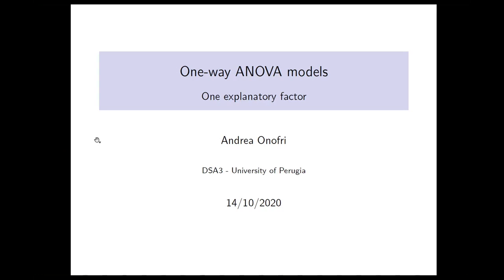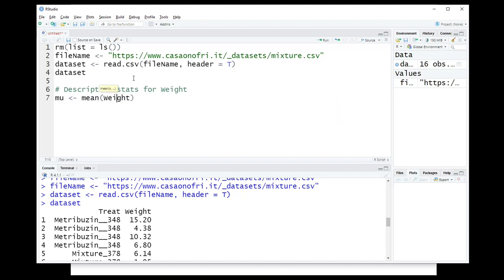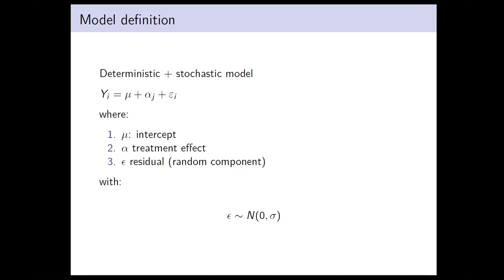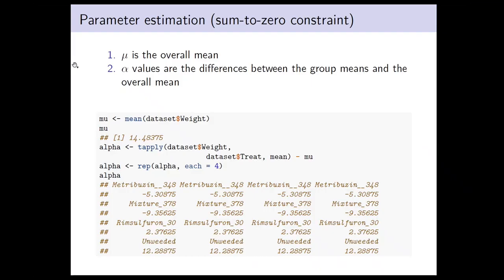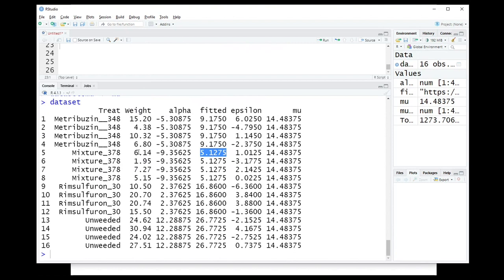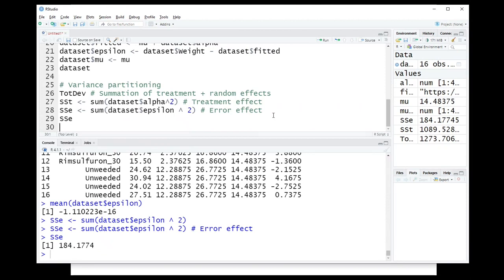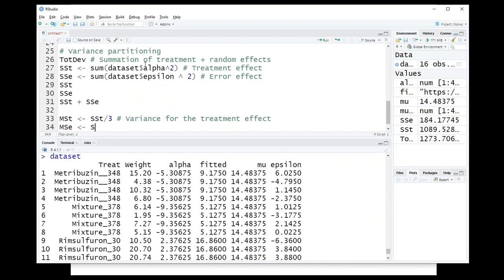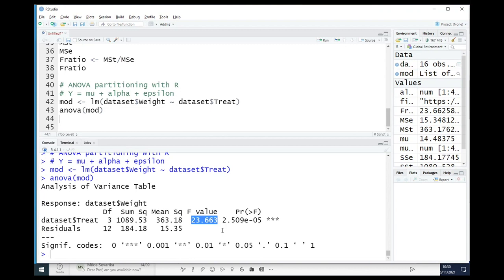EMA 10 ANOVA models